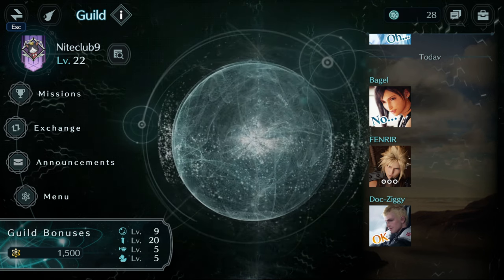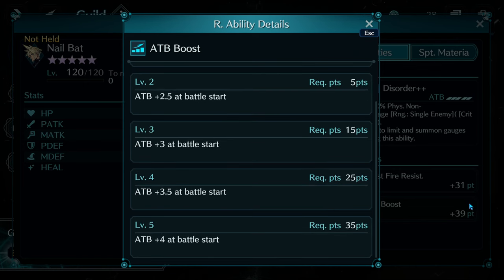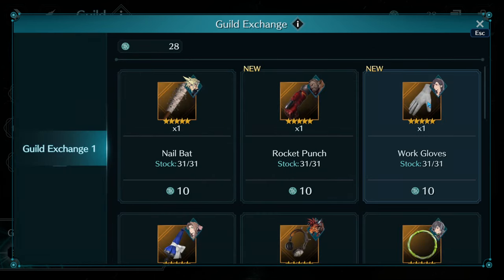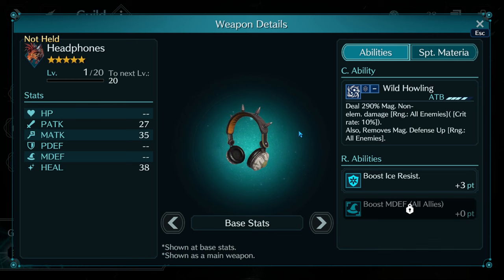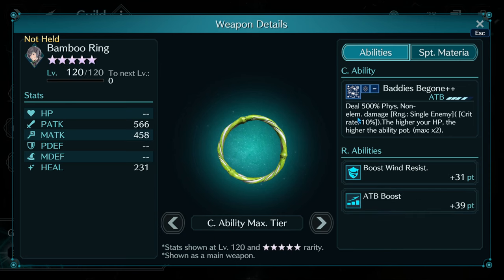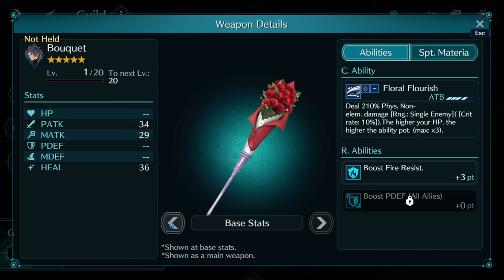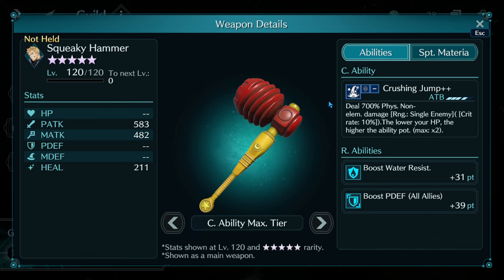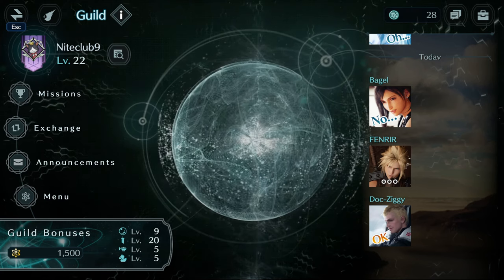Tomrom's Guide to Guild Weapons - FF7 Ever Crisis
Part two in the Tomrom Guild info series for FF7 Ever Crisis discussing all of the weapons you can get in the guild exchange shop!